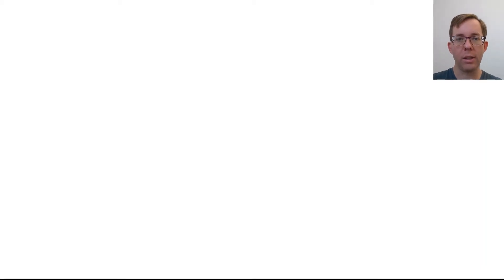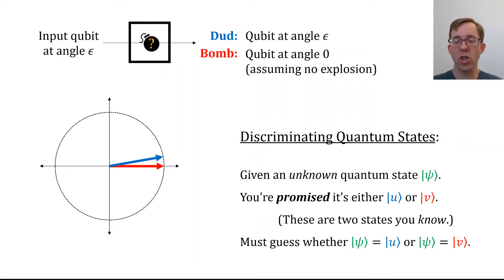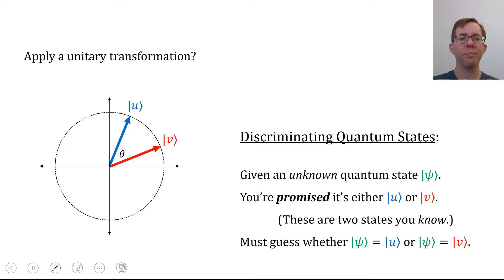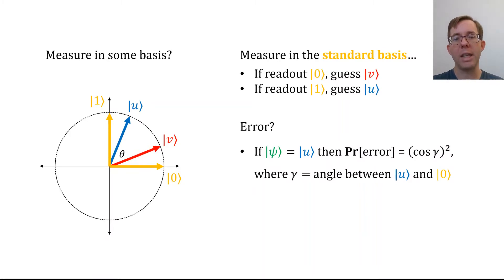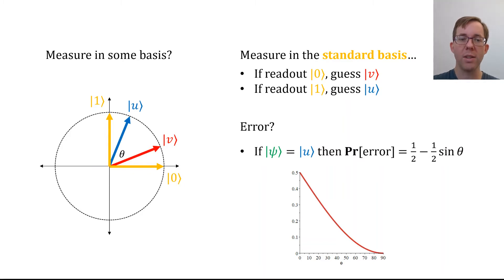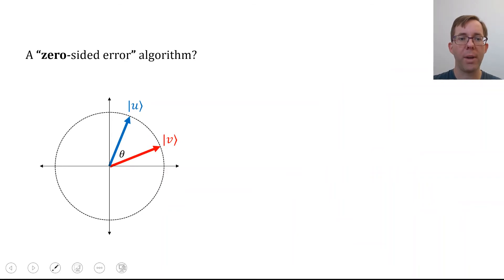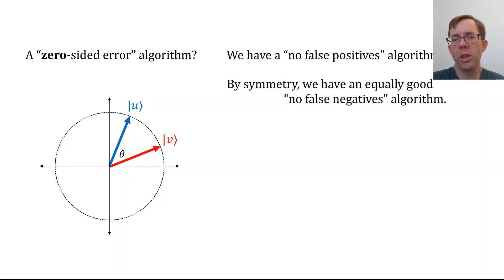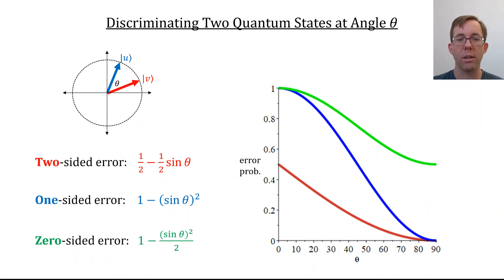Discriminating Two Qubits: Lecture 4.5 of Quantum Computation at CMU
Quantum Computation and Quantum Information
Lecture 4.5: Discriminating Two Qubits

Thumbnail image by Eels and Ticha Sethapakdi